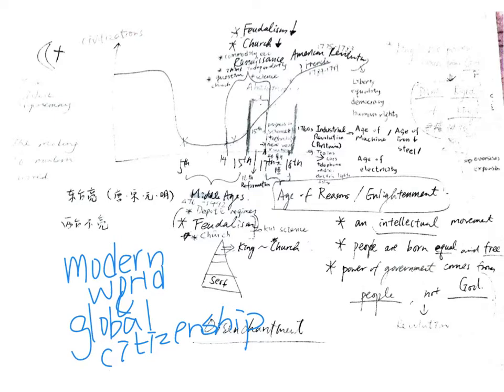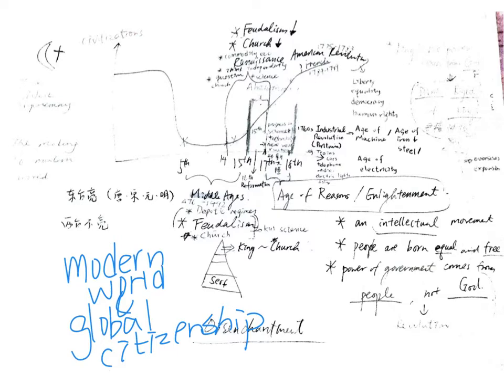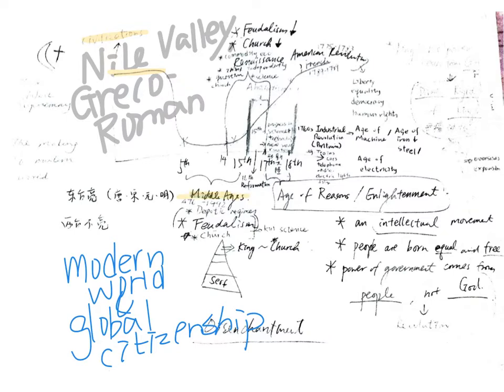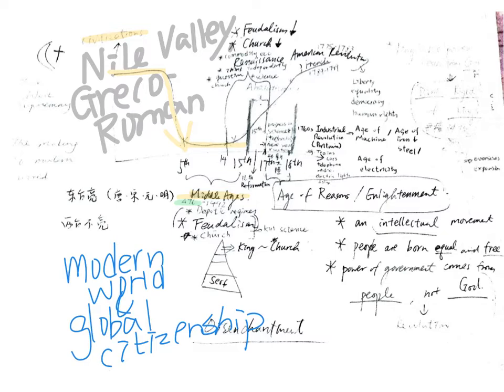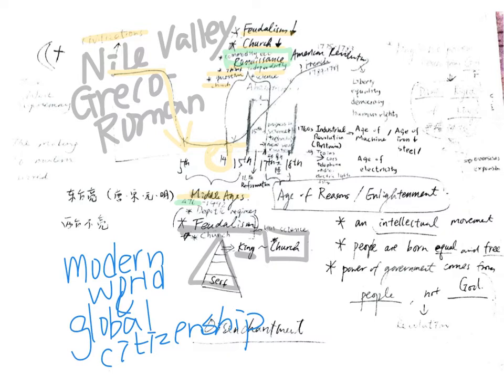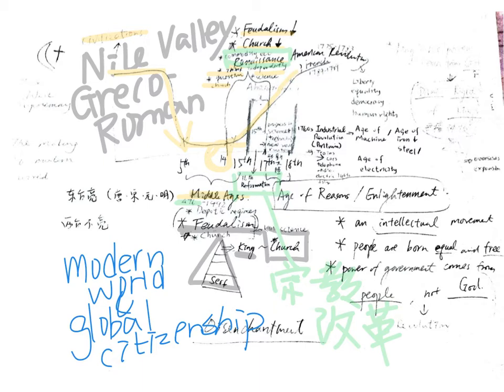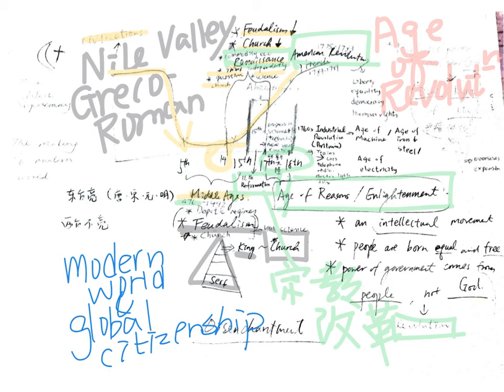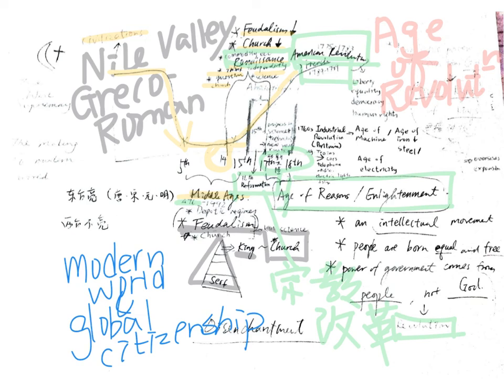Timeline-From civilisation to Revolutions